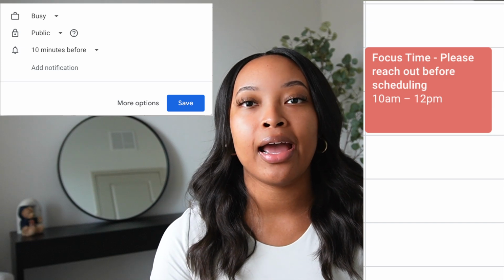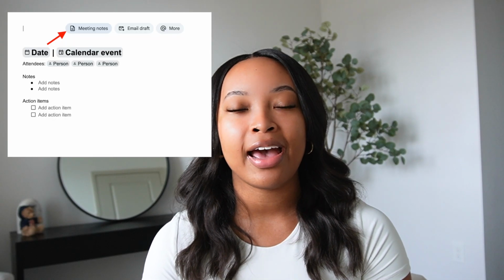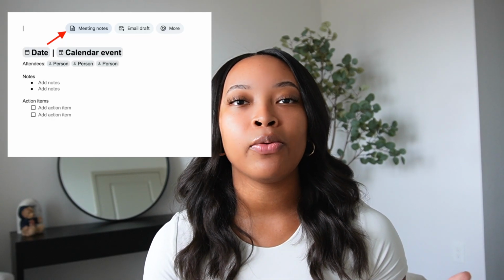advice on staying organized while at your 9-5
Looking for advice on staying organized at your 9-5 job? Whether you work from home or in the office, this video has tips to help you manage projects and tasks effectively.

something isn't linked? leave a comment :)